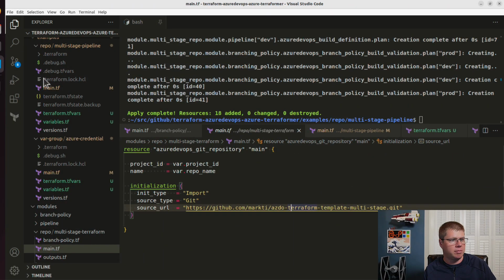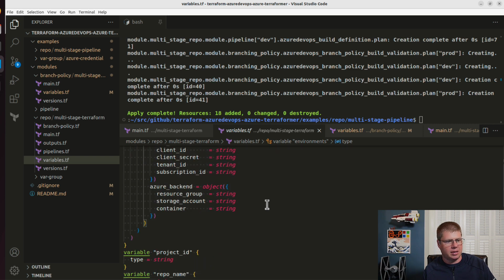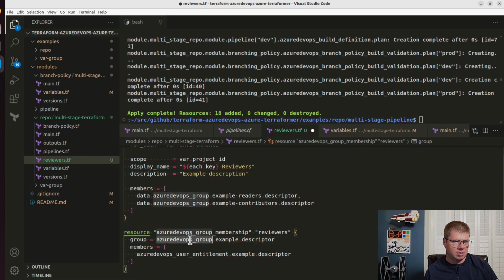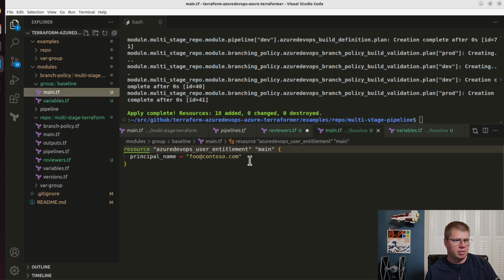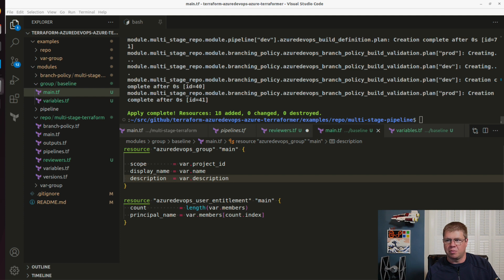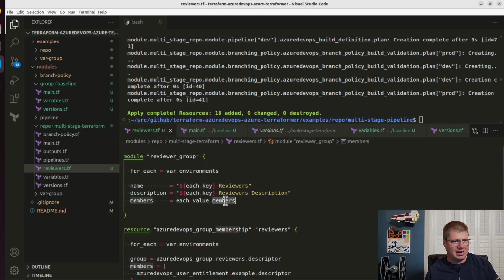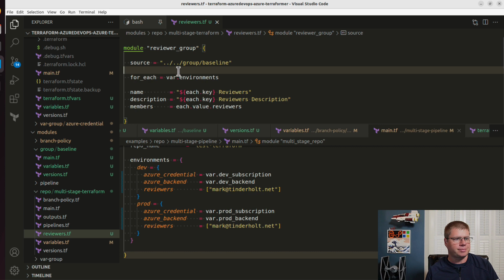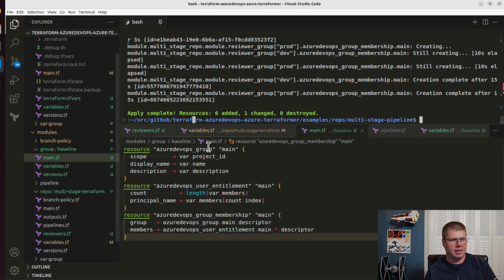Azure DevOps Terraform Module Refactoring (Part 4): User Group Module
EPISODE 57
In this episode, we'll create a new module that will allow us to create an Azure DevOps User Group and assign user memberships. This will allow us to setup permissions and assign code reviewers when we setup Gitflow around our repositories.